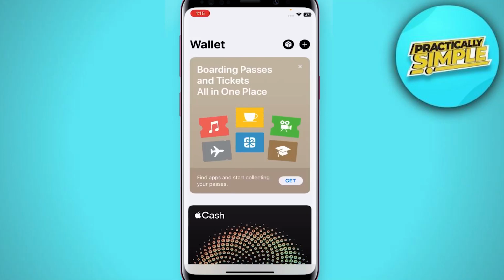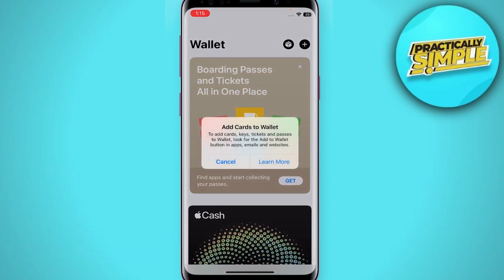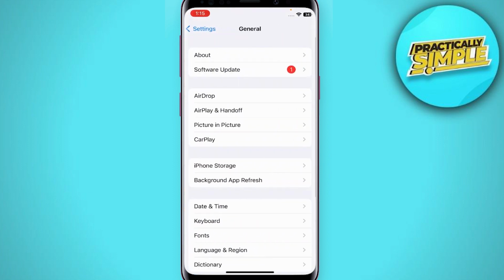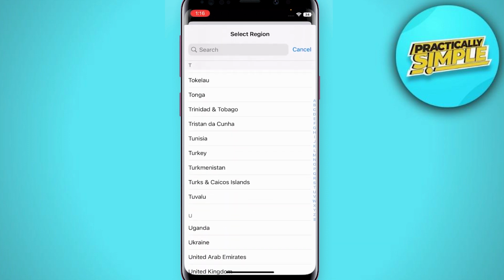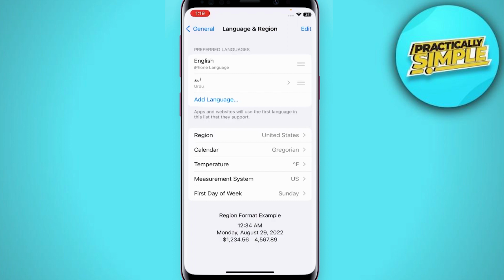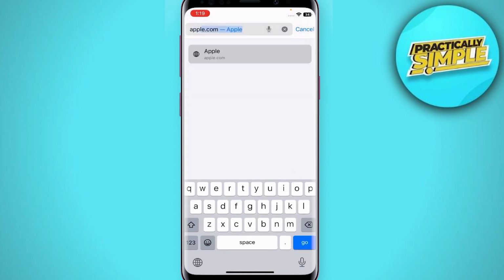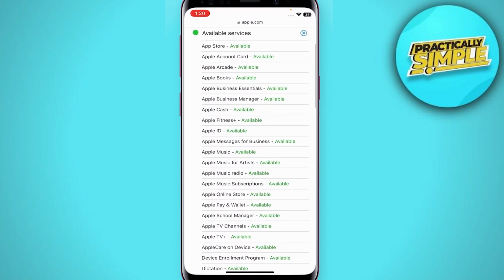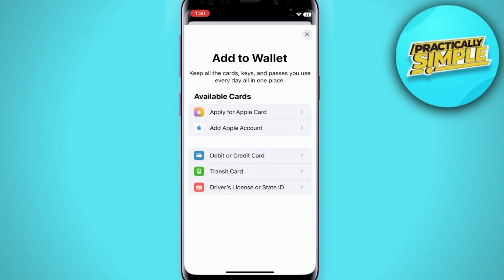How To FIX Apple Pay Not Working - Fix Apple Pay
If you want to Find How to FIX Apple Pay Not Working but don't know how to do it, then this tutorial is for you!

In this tutorial, I'm going to show you How To FIX Apple Pay Not Working.